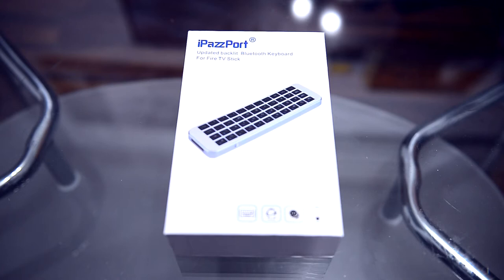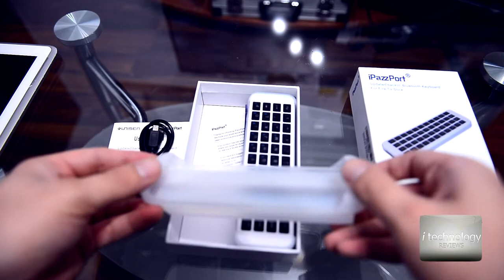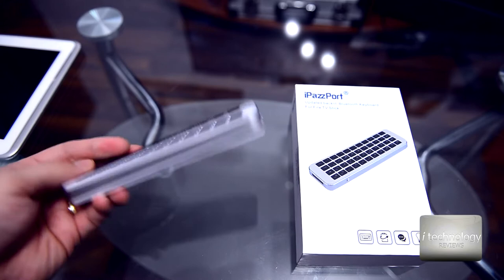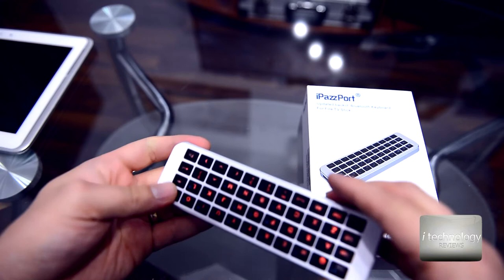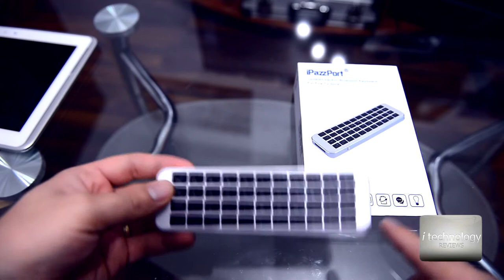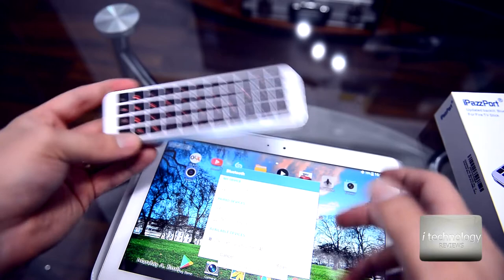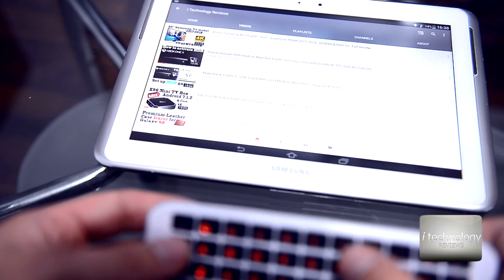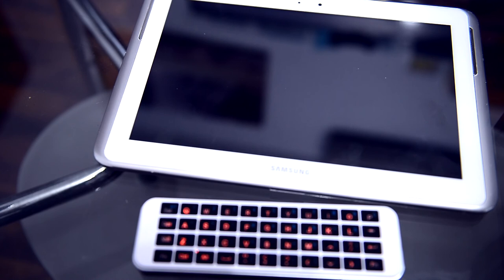iPazzPort Mini Bluetooth Keyboard with light for Amazon Fire Tv stick or Android and PC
iPazzPort Mini Bluetooth Keyboard with light (Updated with Backlit) iPazzPort Bluetooth Keyboard Mini Wireless Keyboard LED Backlit Handheld Remote for PC, Smart TV ,Android Box, KP-810-30BL

The iPazzPort for Fire TV allows you to easily enter text for searches in a traditional type writer layout No need to hunt and peck with the Fire TV remote Doesn't work with Fire TV Stick and New Fire TV.
Easily connects with your existing Fire TV with an included USB receiver Just plug it into the back of the Fire TV and it connects easily.
The included silicone sleeve allows you to combine the iPazzPort and the Fire TV remote into a single unit Keep both together for ease of use and no more losing remote controls
The sleeve fits ONLY the Fire TV Box voice remote It does NOT work with Fire Stick Remote and New Fire TV.
If not work or lost connection with device resync as below steps 1 Under setting select Device2 Developer options3 Under ADB debugging switch ON to OFF 4 Replug the usb dongle to use it Then hit any keys to test If still cant work contact seller directly to get further solution.

iPazzPort Bluetooth Keyboard Handheld New Fire TV/Fire Stick Remote Mini Wireless Keyboard for PC, Smart TV ,Android Box

Features&Specification:
Bluetooth connection with Bluetooth 3.0
Suitable for bluetooth devices mobile phone, tablet, PC, laptop and other support input
QWERTY full keyboard with LED backlit full-function keys
Wireless Bluetooth (V3.0) connection, slim & lightweight & portable
Designed for tv stick with bluetooth, IOS, Android,Mac OS,Windows operating system, Tablet PC design.
Max distance:10m / 30 ft
Power Supply: li-ion battery
Dimensions: 155X46X15mm/ 6"x2"x0.6"
Weight: 90g/3 oz

What's in the package:
1xBacklit Wireless Bluetooth Keyboard
2 x Silicon sleeve for fire TV stick remote
1xUSB cable for charging
1 xUser Manual